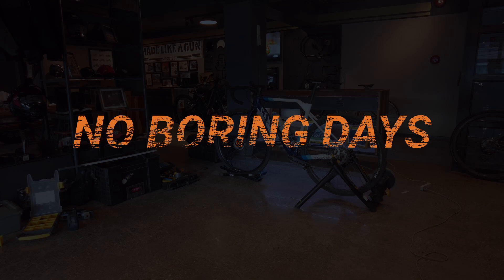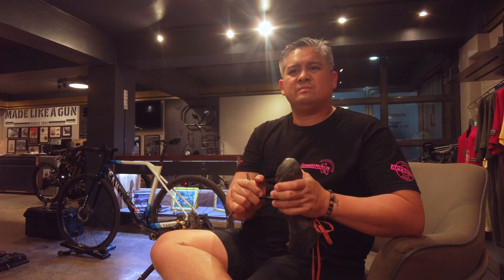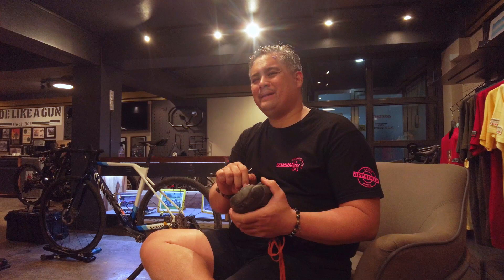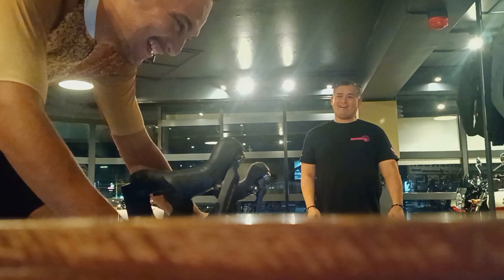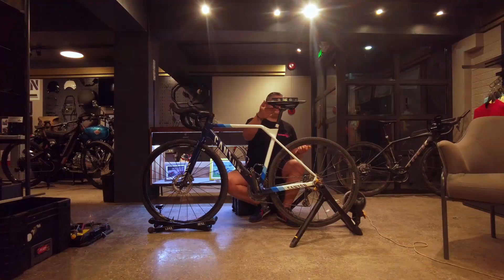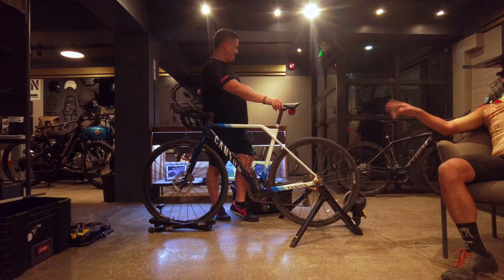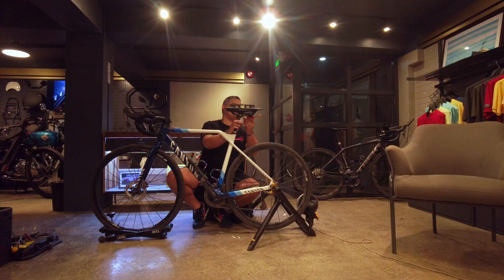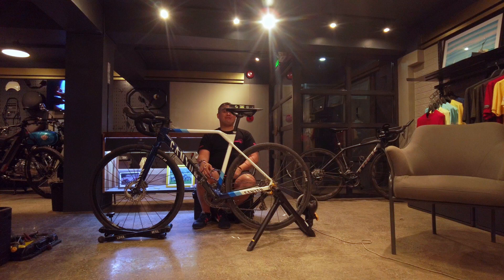I'm NOT Flexible at all - Can he FIX my fit? w/ Martin A. Ilagan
I got a bike fit from Frederick Martin A. Ilagan of Forward Motion Performance. Amazing experience.

HOST INFO
Carlo Villarica - Bike | Photography | Podcast - Enthusiast

BIKES
Surly Midnight Special
Jamis Beatnik
Canyon Inflite